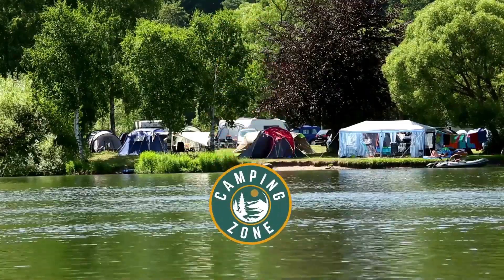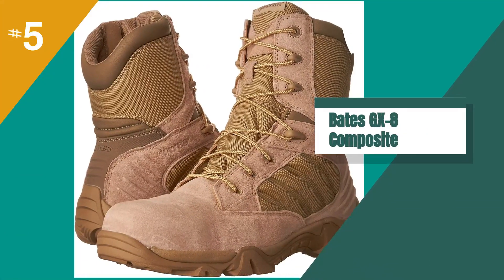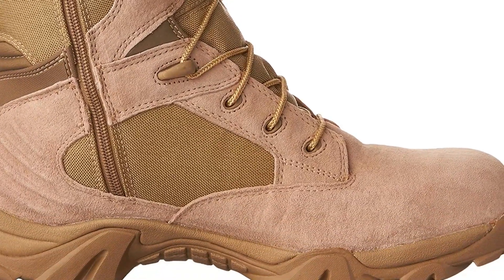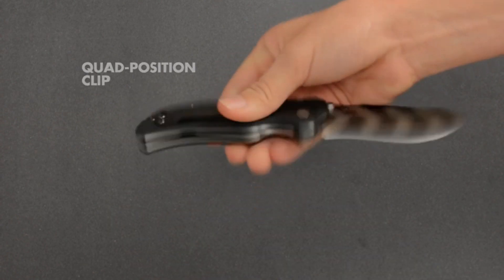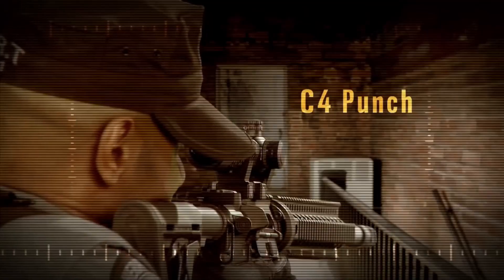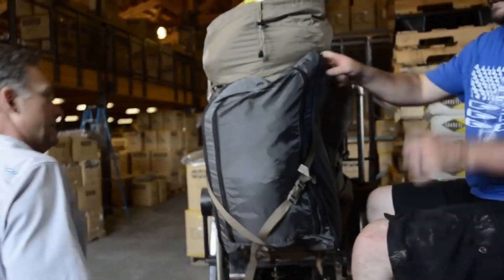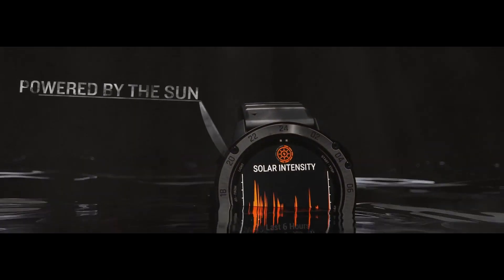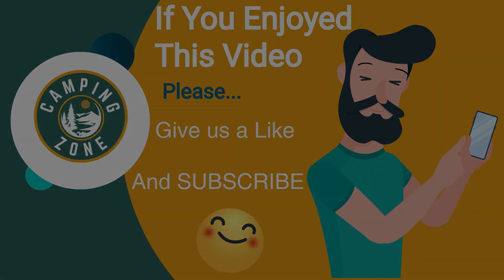Best Tactical Military Gear On Amazon 2024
Best Tactical Military Gear: Hey guys, in this video, we’re going to
review the pros and cons of the top 5 Best Tactical Military Gear for
sale right now.

00:00 Intro
00:43 5️⃣ Bates GX-8 Composite
01:52 4️⃣ Zero Tolerance ZT
02:40 3️⃣ Leatherman MUT Multi-Tool
03:36 2️⃣ Eberlestock Battleship Pack
04:30 1️⃣ Garmin tactix Delta

When you’re looking for tough, ruggedized gear to take on virtually any task, there are few genres that can stand toe to toe with mil-spec.
Our team of camping experts have spent hours researching and testing Tactical Military Gear. These are listed in order based on performance, quality and price, and there is an option for every type of camper.

So, if you're looking for the Best Tactical Military Gear, we'll have the product for you in this list.

Camping Zone is a participant in the Amazon Services LLC Associates
for sites to earn advertising fees by advertising and linking to